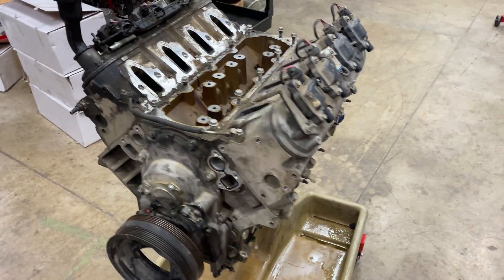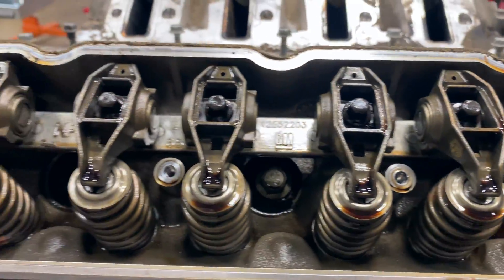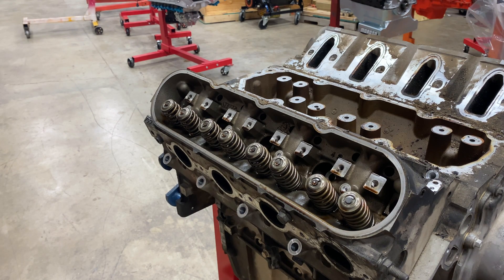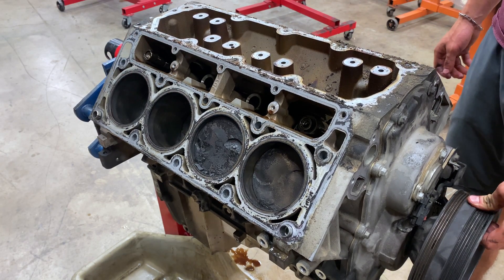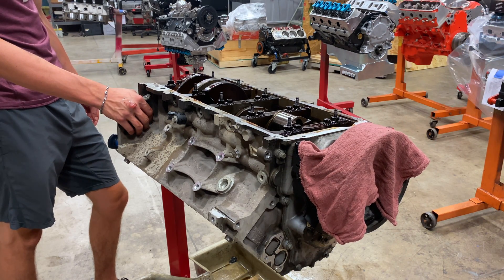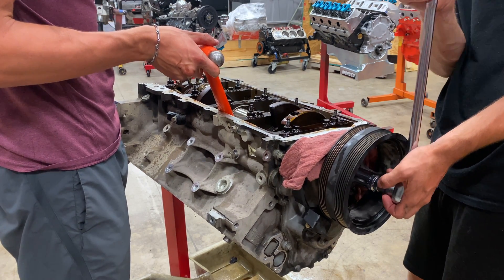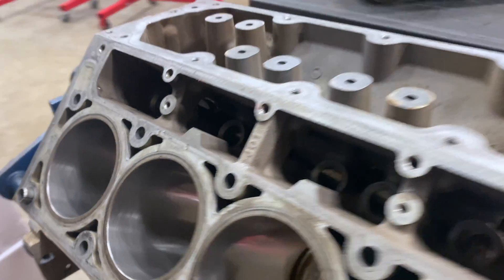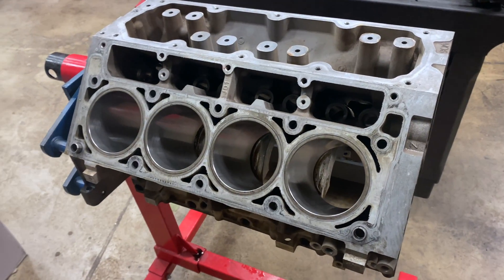Rebuilding a 5.3 LS!! - (Part 1)